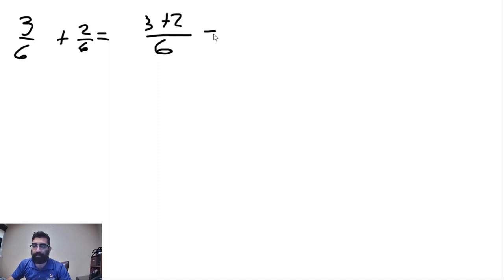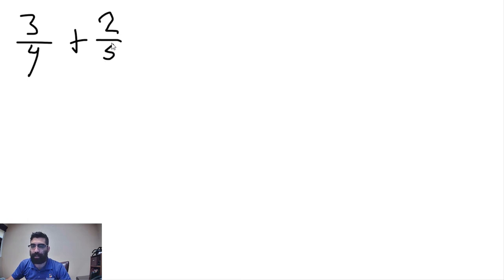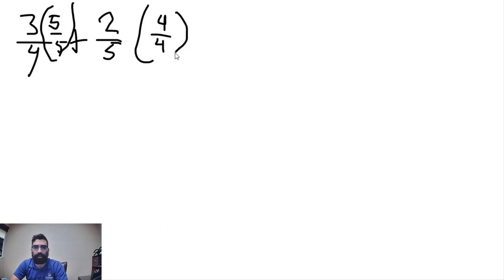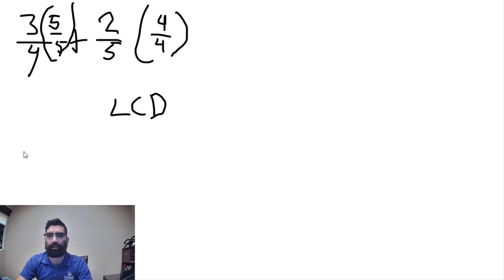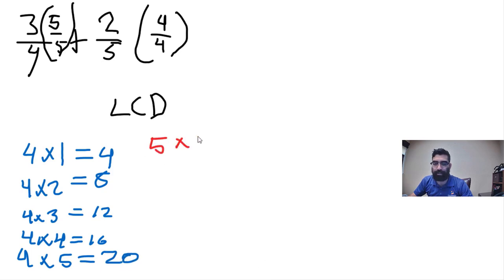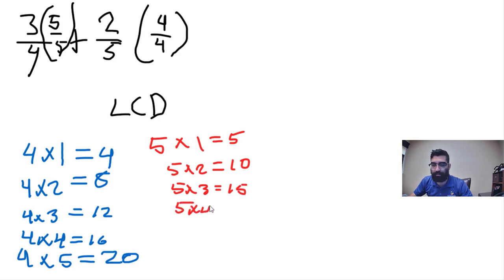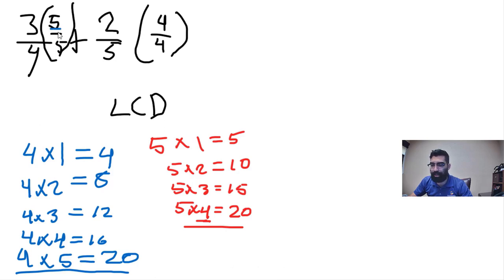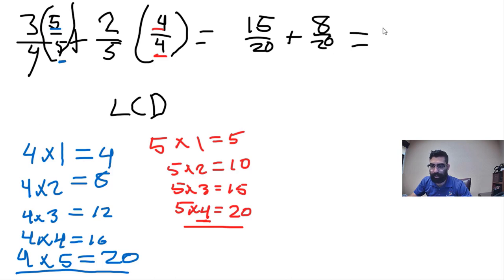How To Add Fractions With Different Denominators | by Samuel Hurtado, Certified FPLA Tutor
In this video, FPLA's certified tutor Samuel Hurtado covers Adding Fractions With Different Denominators

Full Potential Learning Academy
7950 NW 155th St, Suite 103
Miami Lakes, FL 33016, United States

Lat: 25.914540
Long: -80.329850